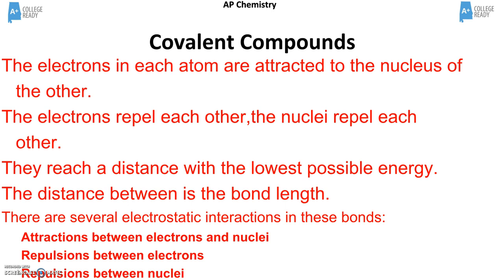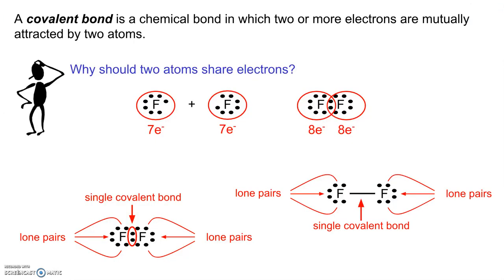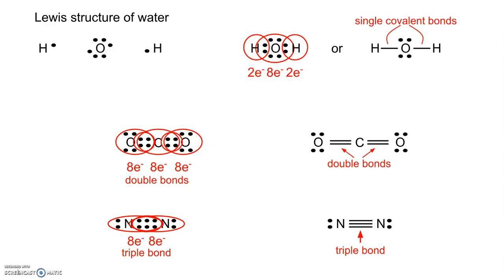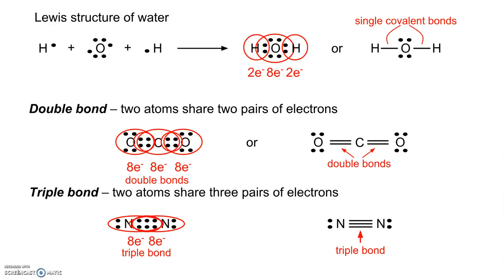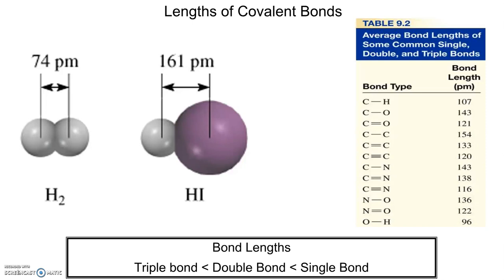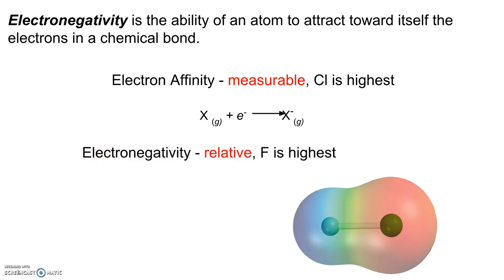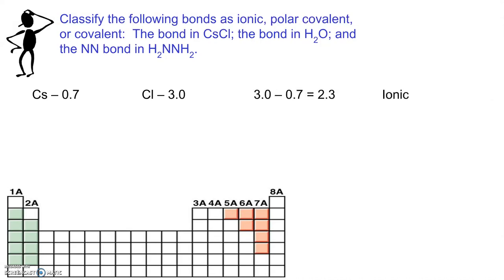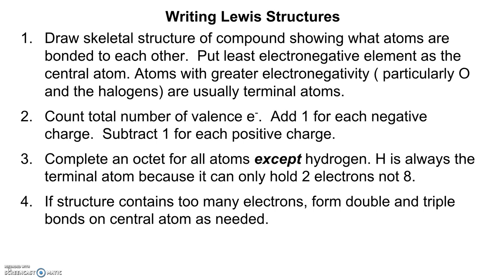AP Chemistry Bonding & Molecules